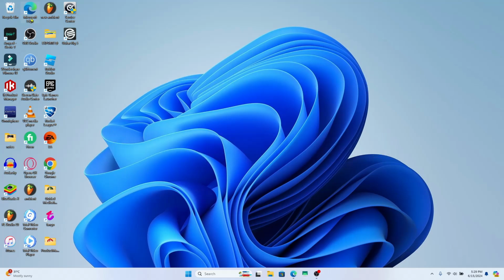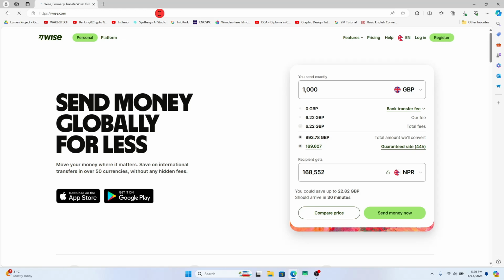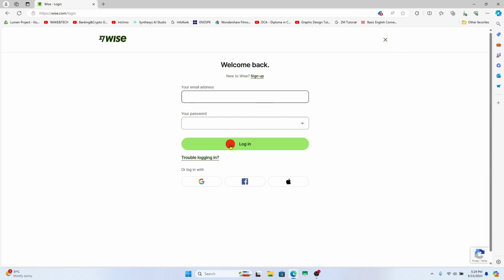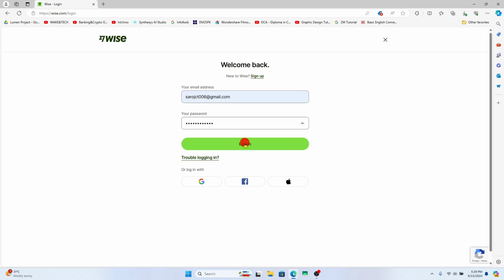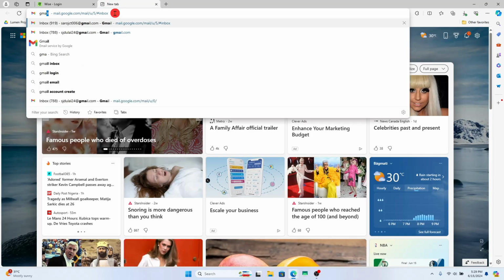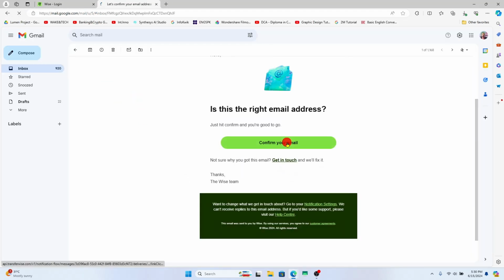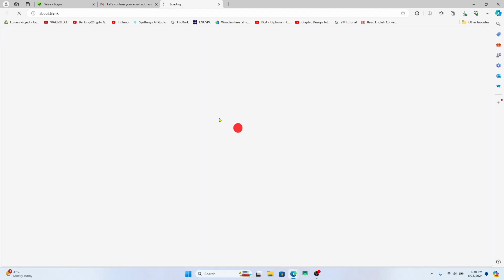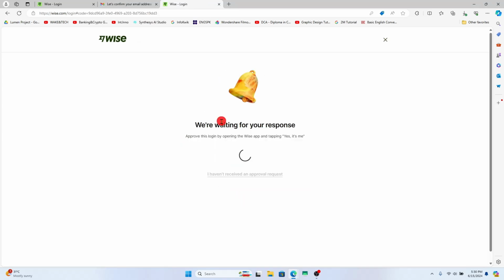Sign in Wise.com: How to Login to Your Account on Wise.com Website?2024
Welcome to our instructional video on logging into your Wise.com account! Whether you're managing international transfers or exploring currency exchange rates, this tutorial will guide you through the seamless login process.